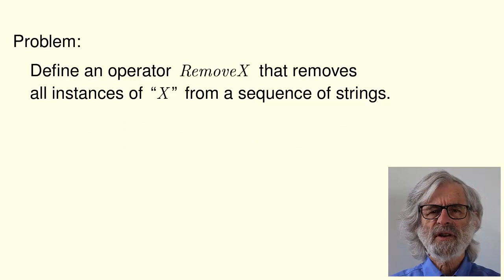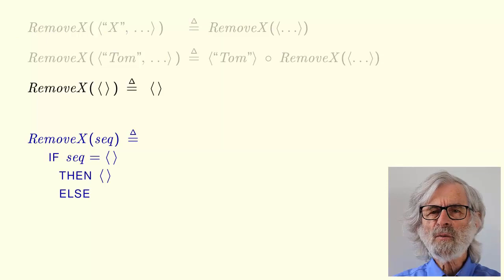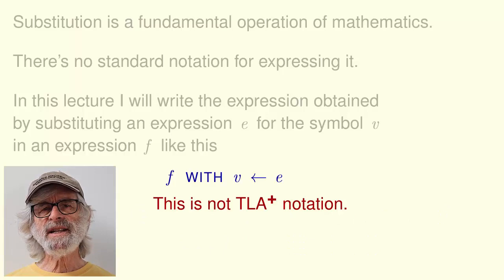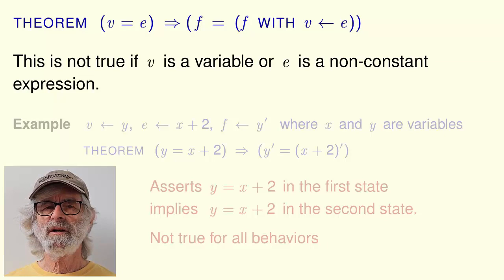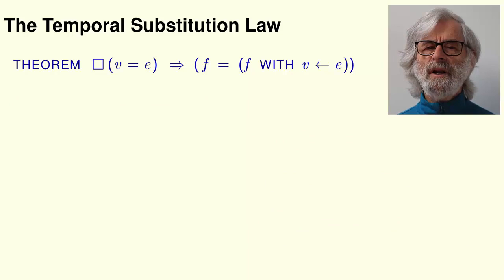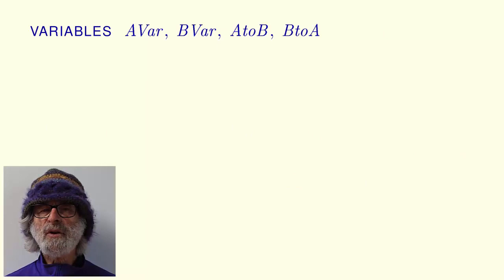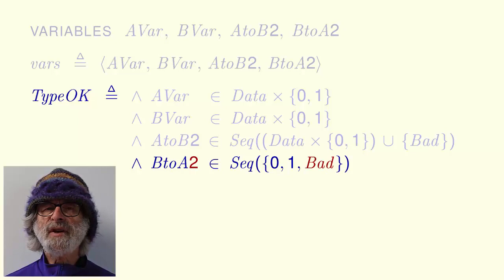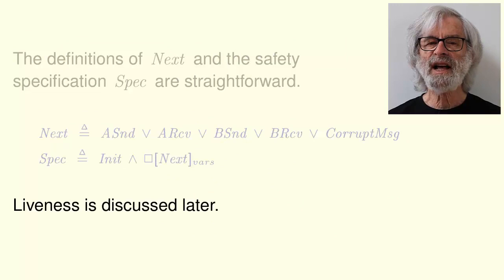Lamport TLA+ Course Lecture 10: Implementation with Refinement Part 1: Preliminaries (HD)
IMPORTANT NOTE!: This is a mirror of Lamport's TLA+ lecture videos with some chapter markers in the video description from Lamport's site for ease of viewing on mobile devices, or other platforms and connection setups where YouTube is the most optimal "format". For the original files, resources, errata, and more, please or the original page which is linked below.

Original Description: A two-part lecture that explains the general meaning of implementation, which involves refinement mappings.

Contents

0:00 - Intro
00:04 - Prologue
00:44 - Recursive Definitions
03:44 - Substitution
09:19 - The AB2 Protocol
14:14 - Checking AB2
16:43 - Liveness of AB2
19:20 - Epilogue